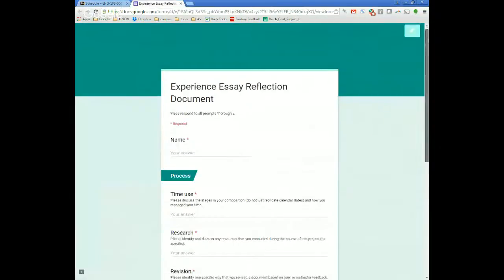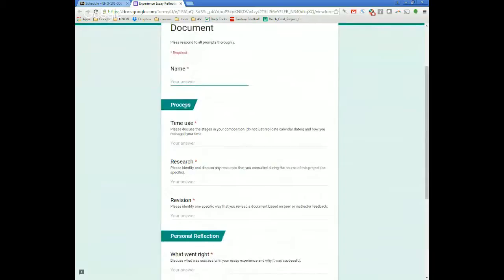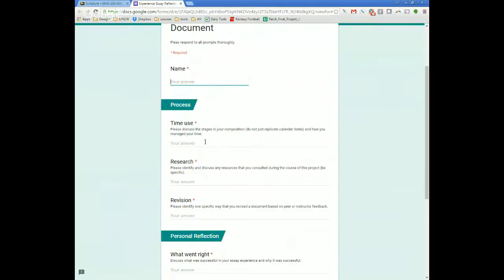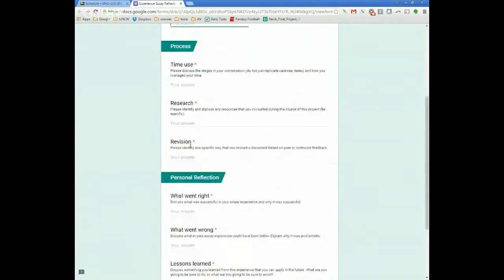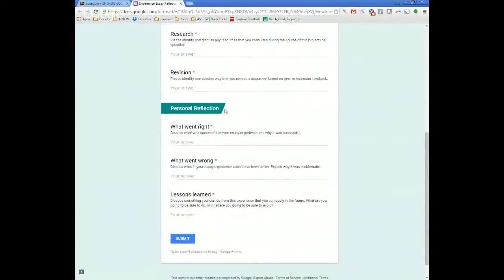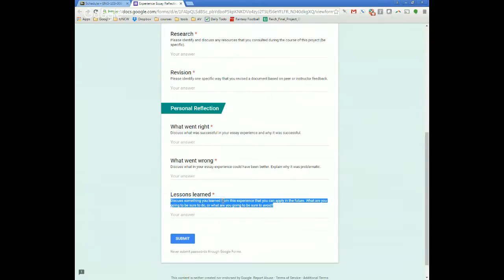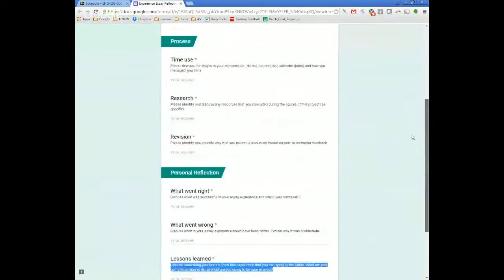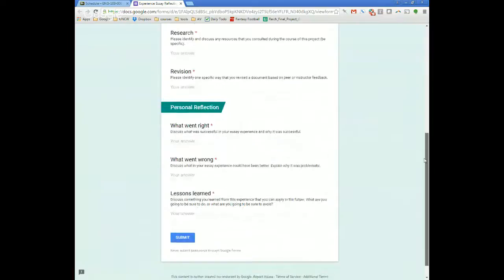fa16 ENG 103-006: Submitting Your Reflection Document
A video for Dr. Tirrell's Fall 2016
ENG 103-006: College Reading and Writing (Advanced)—Hybrid course.
T 12:30–1:45 (MO 205)
R (online)